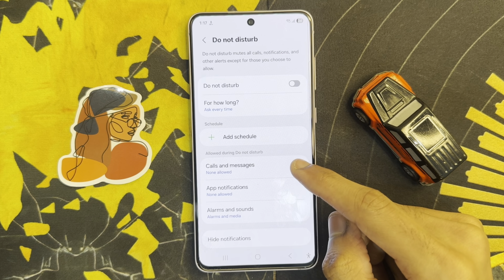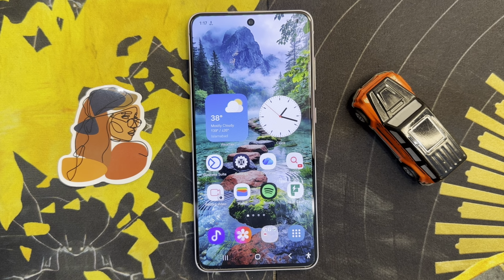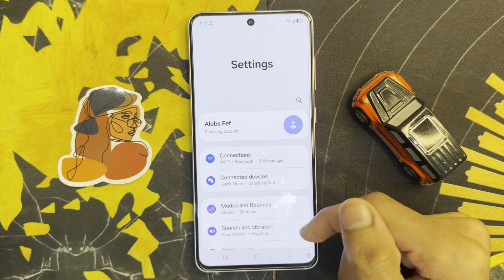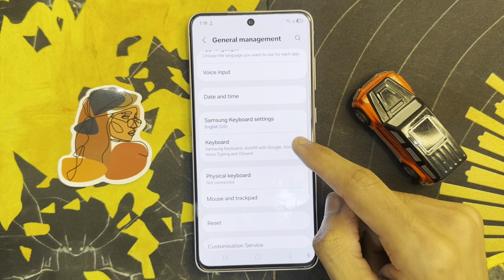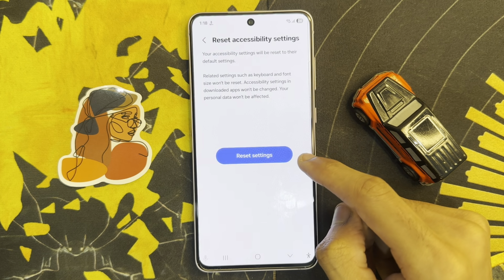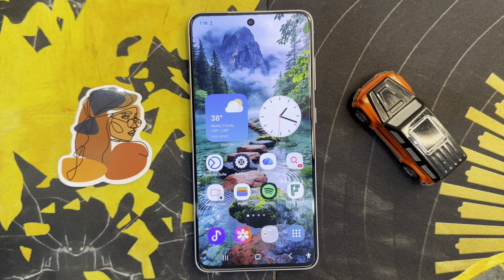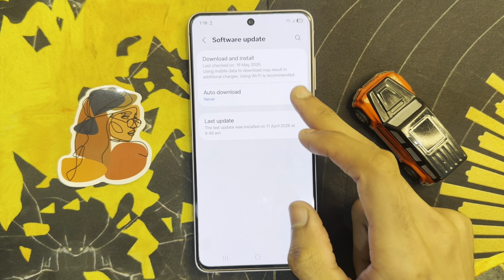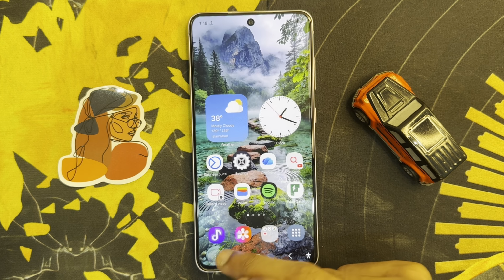How to Fix Samsung Galaxy A53 No Notification Sound 2026 New Tutorial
How to Fix Samsung Galaxy A53 No Notification Sound